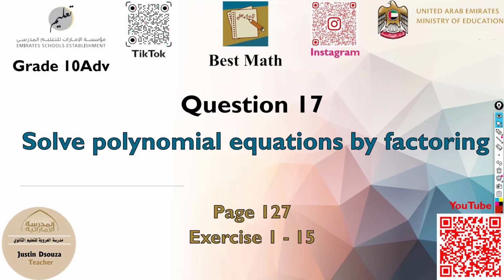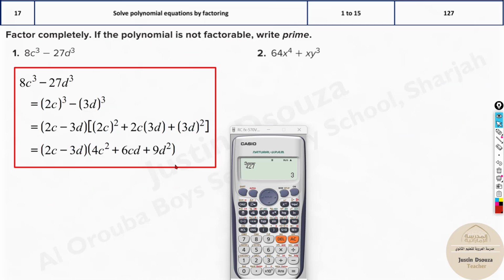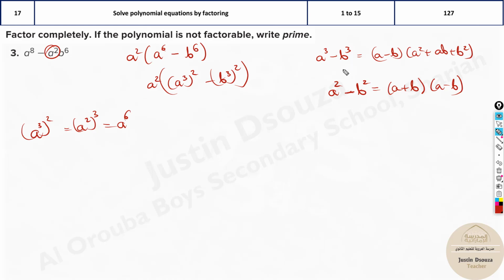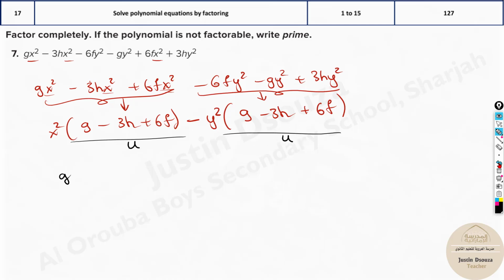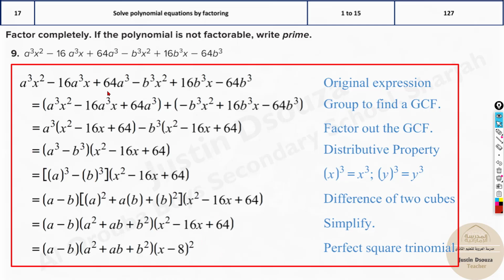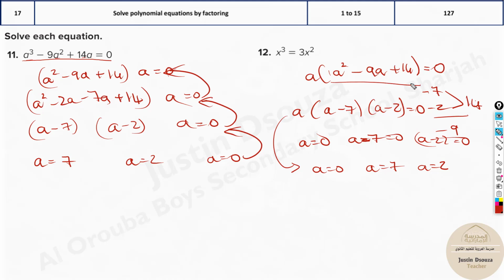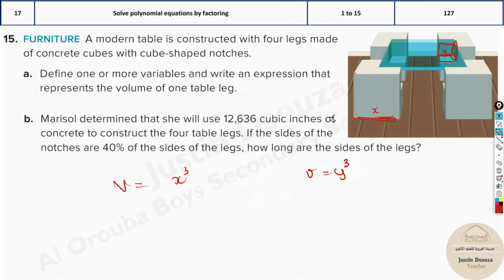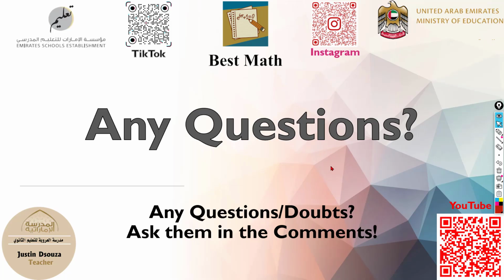Solve polynomial equations by factoring | Q17 P2 | 10A | EoT3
G10A Question 17 Solve polynomial equations by factoring